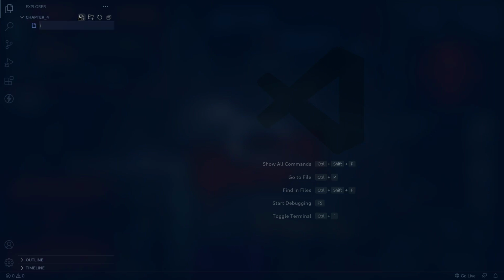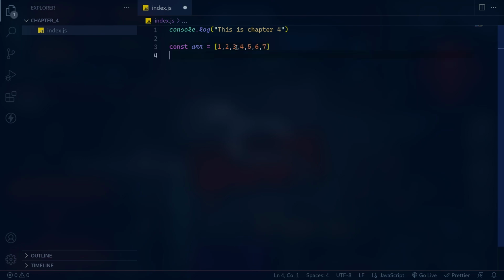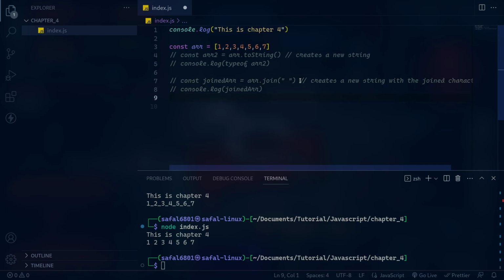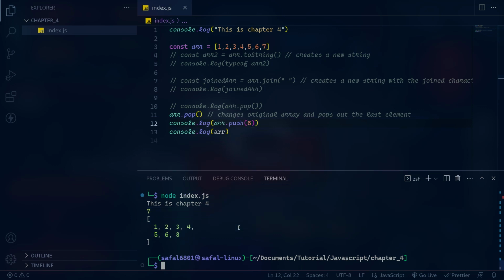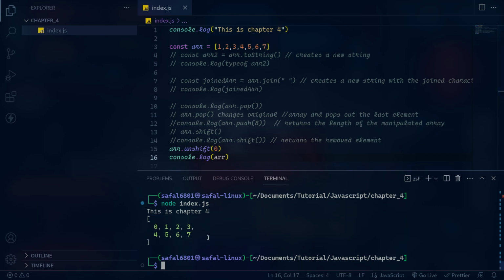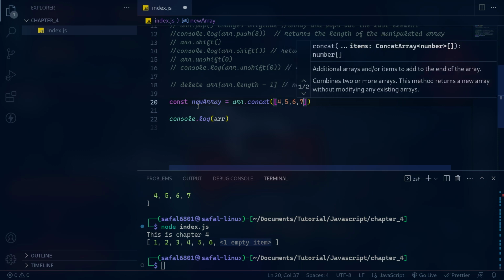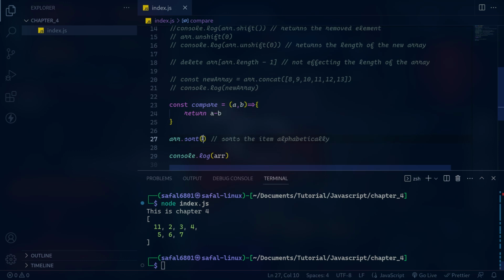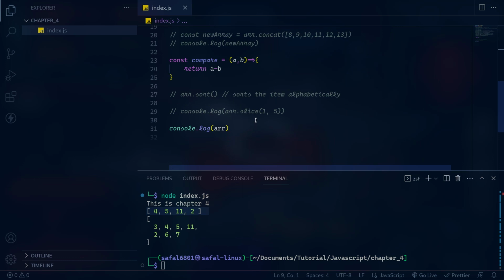JavaScript for Beginners #5: Array, Important Methods of Arrays in JavaScript | Code Enthusiastic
In this YouTube video titled "JavaScript for Beginners #5: Array, Important Methods of Arrays in JavaScript | Code Enthusiastic", Safal from Code Enthusiastic introduces the concept of arrays in JavaScript and teaches the viewer about the important methods of manipulating arrays in a simple and easy-to-understand manner.

The video starts with an introduction to arrays, explaining what they are and how they are used in programming. Safal then goes on to discuss how to create an array in JavaScript and the different data types that can be stored in an array.

He then dives into the important methods of manipulating arrays, including methods for adding and removing elements, sorting, and searching. Safal explains each method in detail, giving examples and demonstrating how to use them in code.

Throughout the video, Safal uses clear and concise language to explain complex concepts, making it easy for beginners to follow along. He also provides helpful visuals and coding examples to reinforce the concepts he discusses.

Overall, this video is a great resource for anyone looking to learn about arrays and the methods of manipulating them in JavaScript, whether you're a complete beginner or just looking to refresh your knowledge.